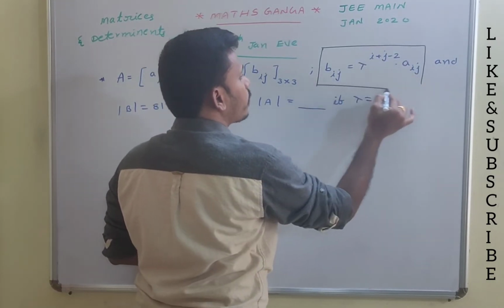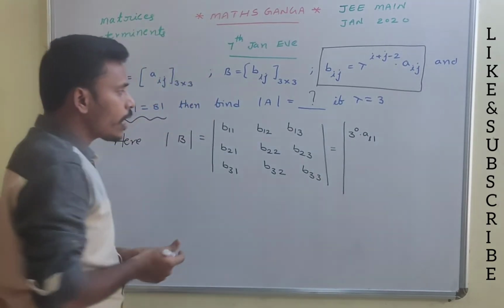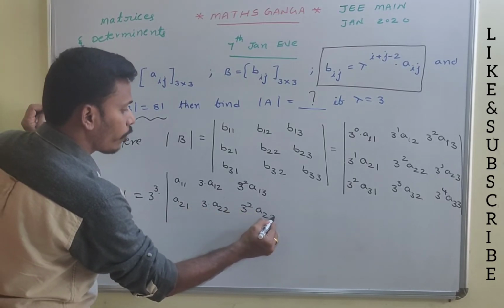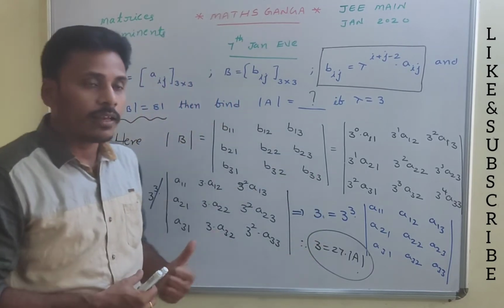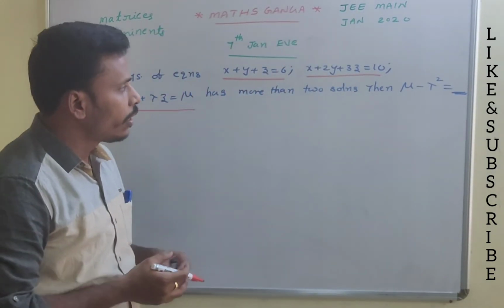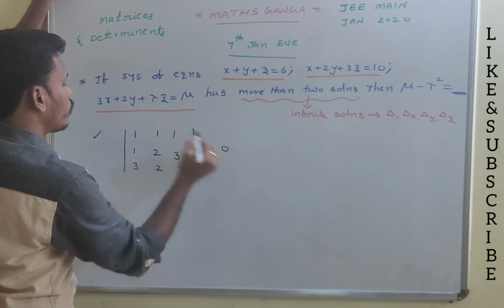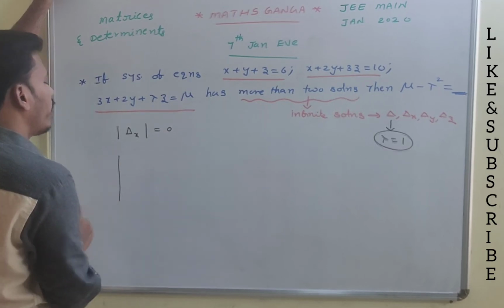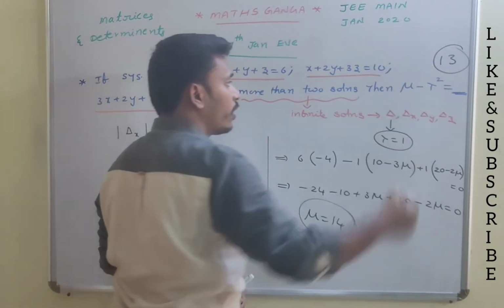archives matrices and determinents from 7 Jan Evening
This video gives you complete 💯 analysis and explanation for questions from matrices and determinents asked in jee main Jan 2020